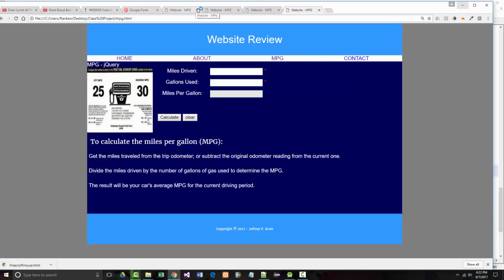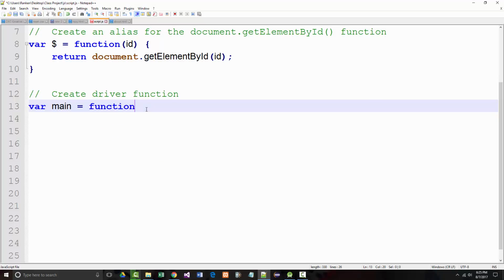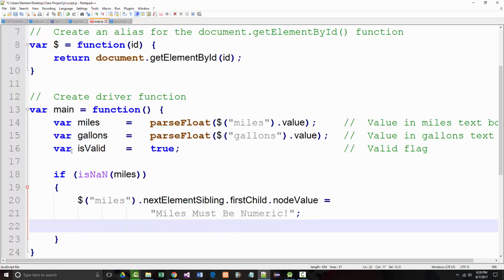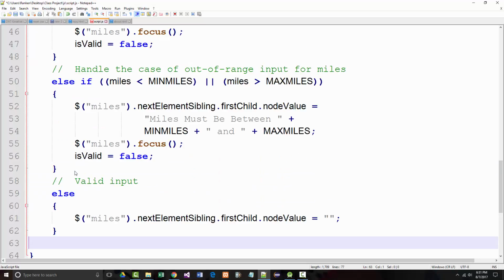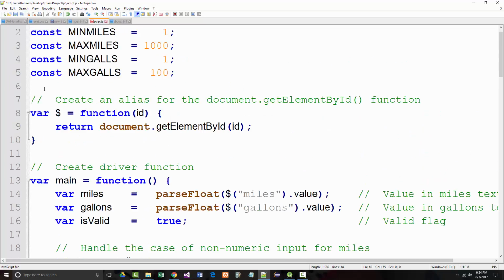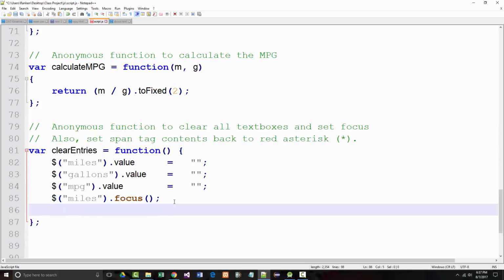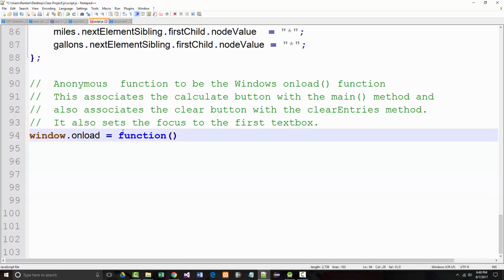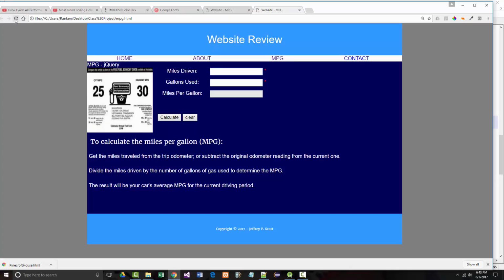Class Website - Part04